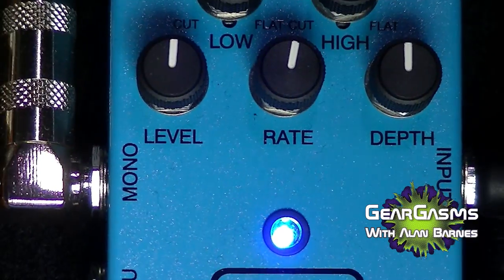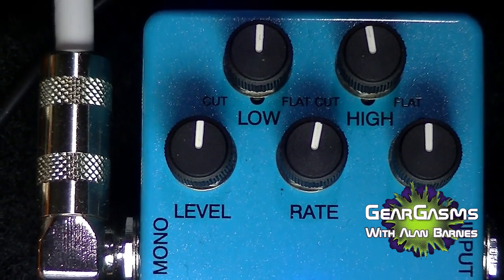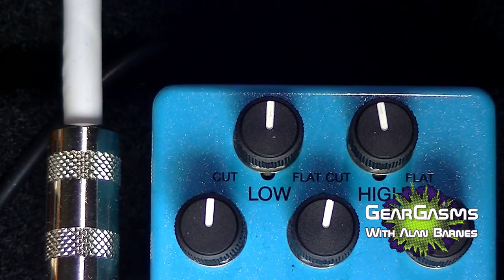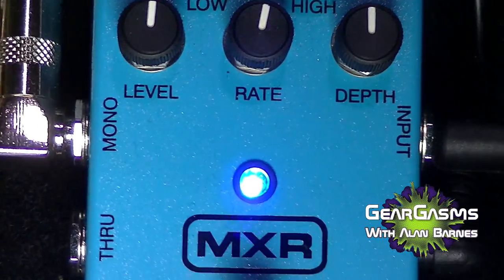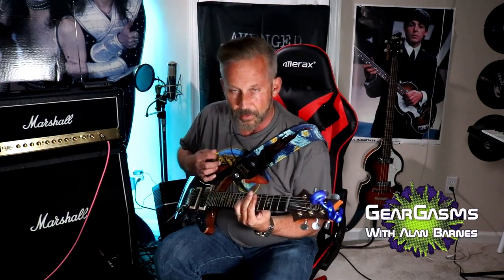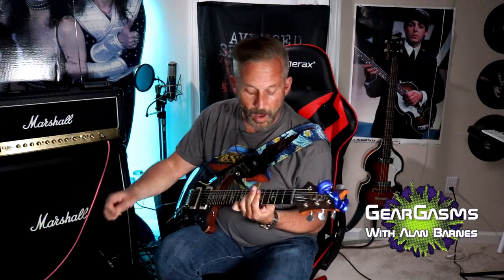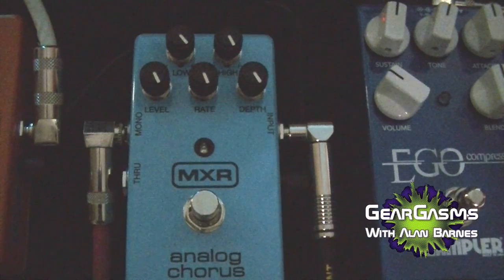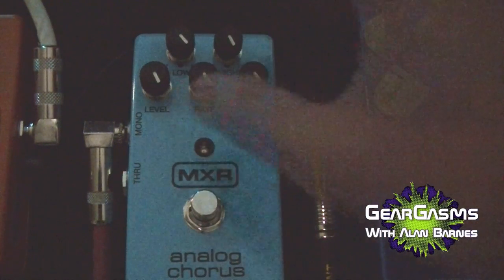MXR Chorus Pedal Best Budget Analog Chorus? Demo Review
Good chorus pedals aren't cheap but MXR makes one that doesn't break your wallet.  Is it worth it or should you save up and get something pricier? Watch this video and let me know what you think!
My pedal demos still suck but I'm working on it!

Chapters:
00:00 - Intro
01:36 - Glorious B roll
02:20 - I know Paul Smith!
03:42 - Chorus with distortion
05:29 - Boston Don't Look Back
06:35 - Chorus Clean
08:39 - Settings
09:31 - Tour the knobs
12:14 - What Did We Learn Today?